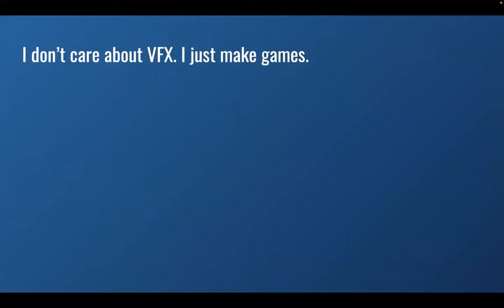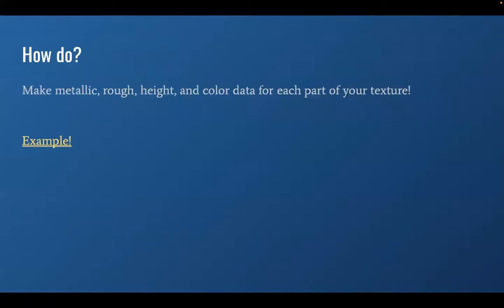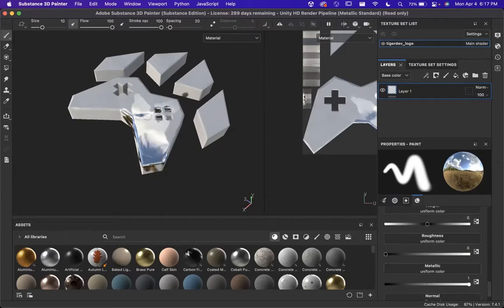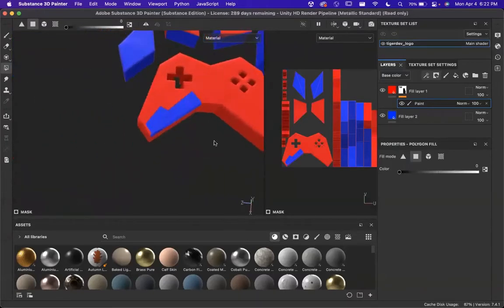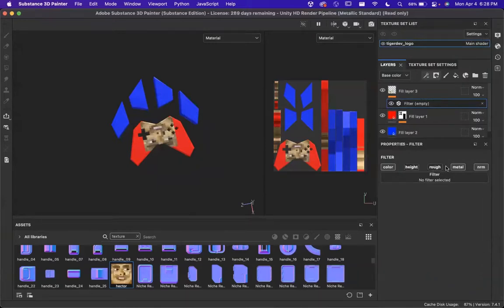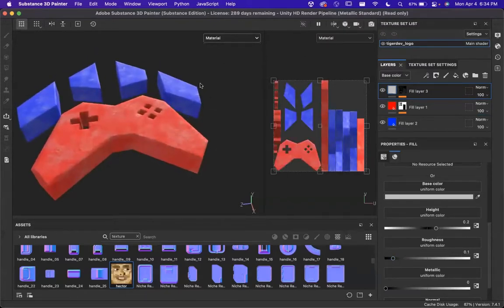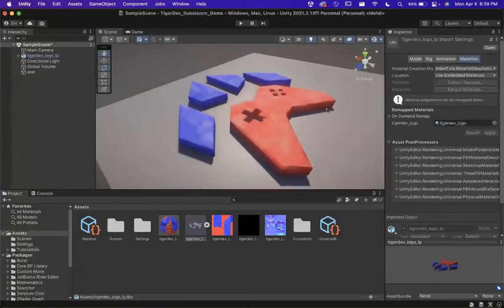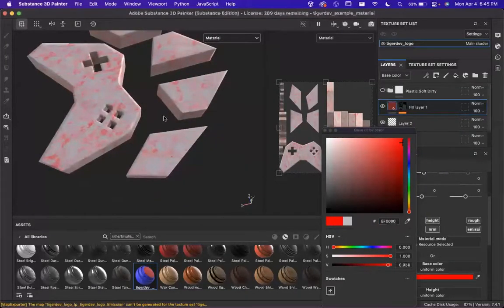Substance Painter Introduction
In this video, we cover a brief overview of why you may want to use a PBR workflow for your games, and how you can create the textures you need in Substance Painter!

Here are the resources used in the video if you'd like to follow along: